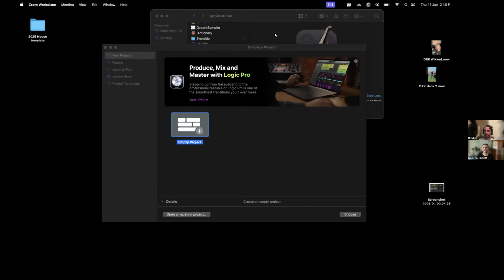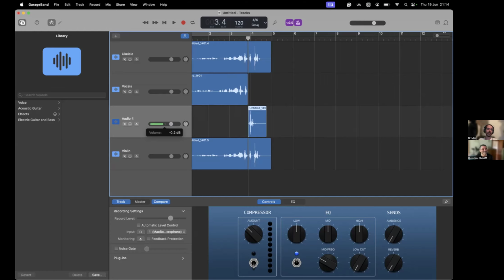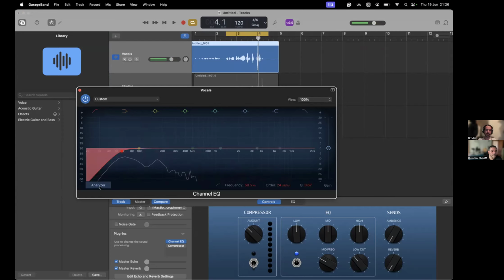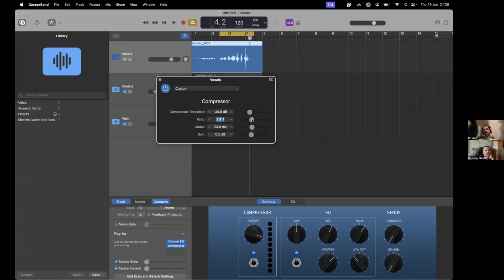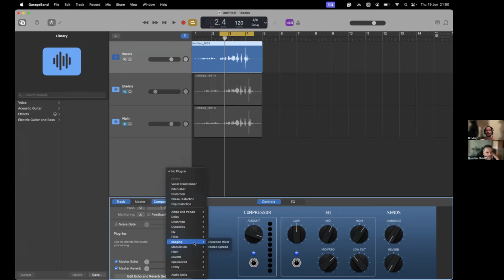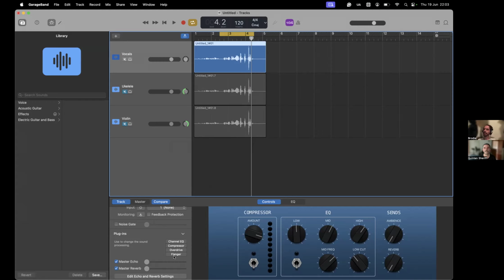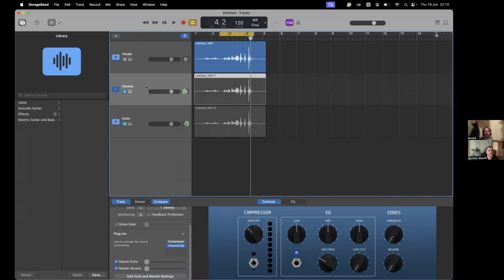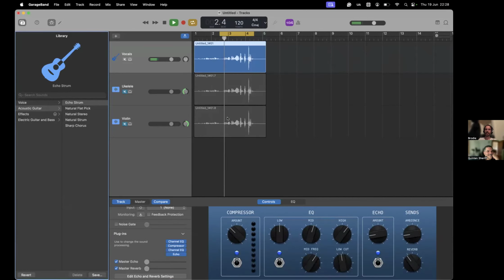Garageband 101 with The Hypnotyst